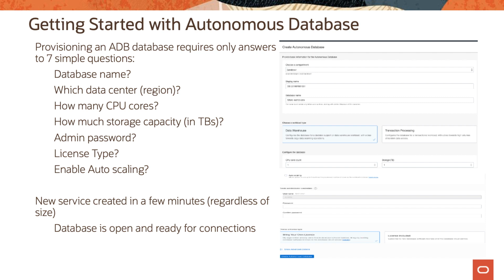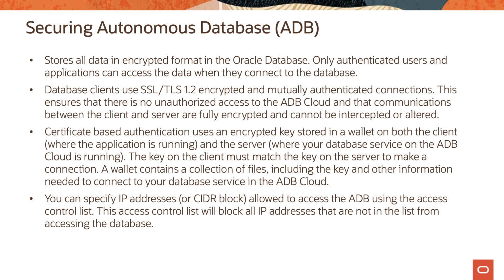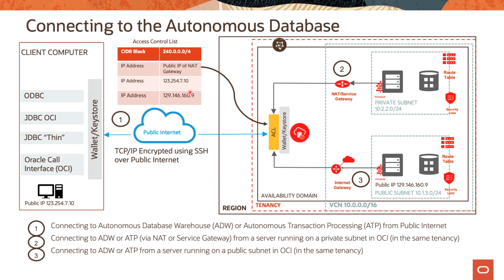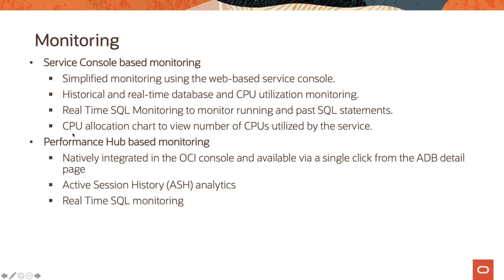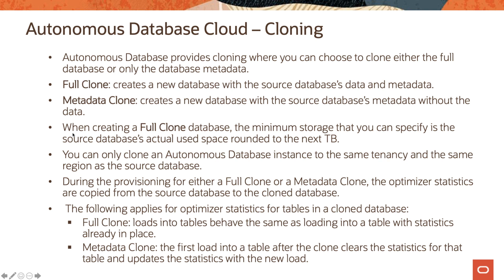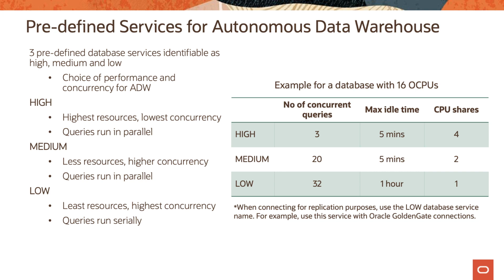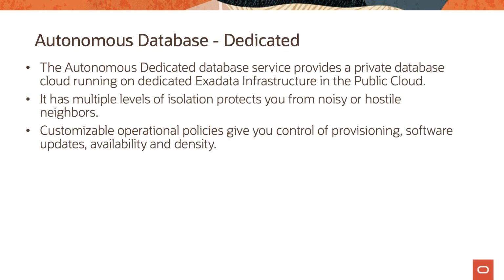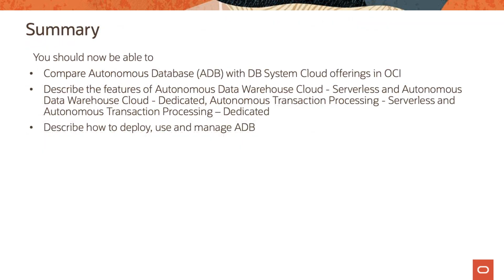Autonomous Database - Level 100 - Part 2 - Lifecycle Management